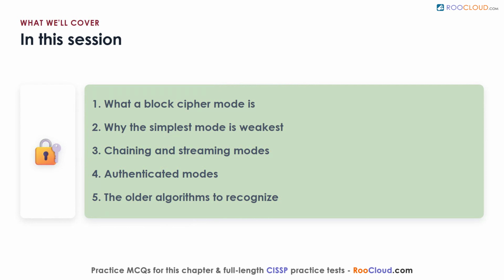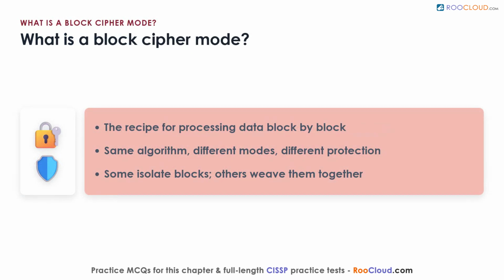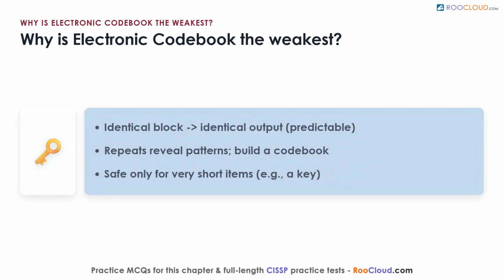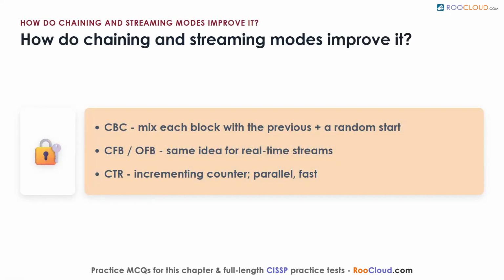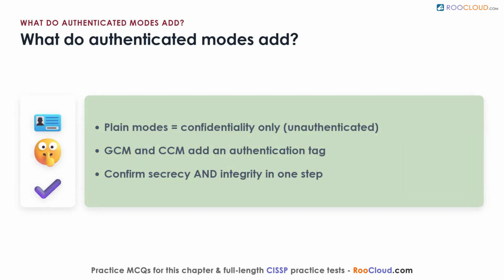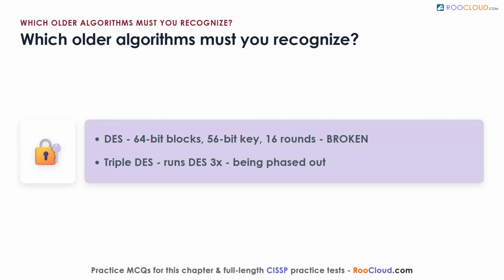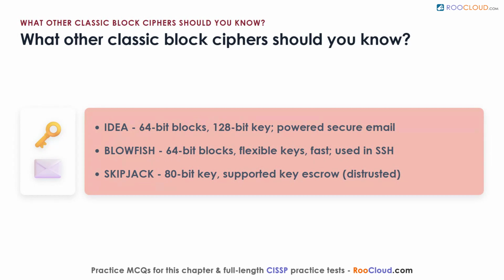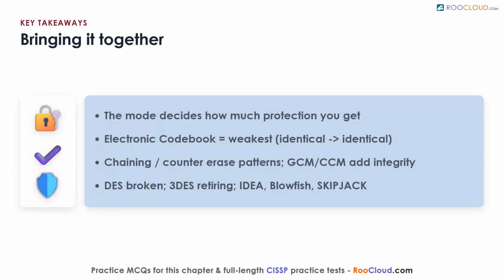CISSP 6.3 - Symmetric Cryptography (Part 1 of 2) - Exam Prep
Preparing for the ISC2 CISSP exam? In this lesson we break down Symmetric Cryptography - Part 1 of 2 - Domain 3: Security Architecture and Engineering.

Because these modes and algorithms turn up in real configuration screens and audit findings. Picture reviewing a service that still offers an outdated cipher in its settings.

- What a block cipher mode is
- Why the simplest mode is weakest
- Chaining and streaming modes
- Authenticated modes
- The older algorithms to recognize

CHAPTERS:
0:00 Symmetric Cryptography
0:15 In this session
0:37 Why this matters
0:59 What is a block cipher mode?
1:29 Why is Electronic Codebook the weakest?
2:03 How do chaining and streaming modes improve it?
2:41 What do authenticated modes add?
3:18 Which older algorithms must you recognize?
3:58 What other classic block ciphers should you know?
4:45 Bringing it together
5:22 CISSP Chapter wise Practice Questions and Full-length Tests at RooCloud.com